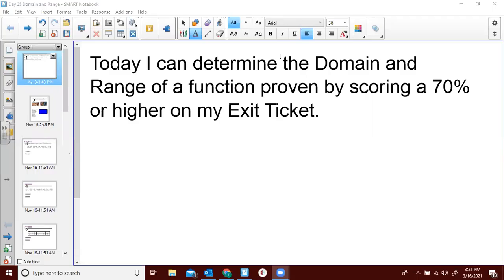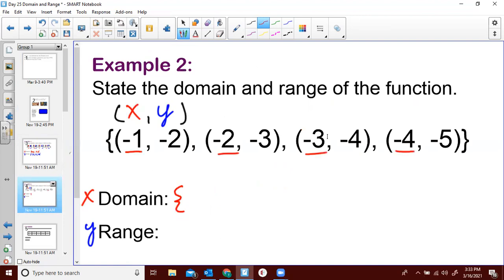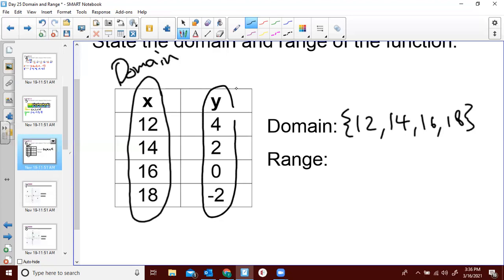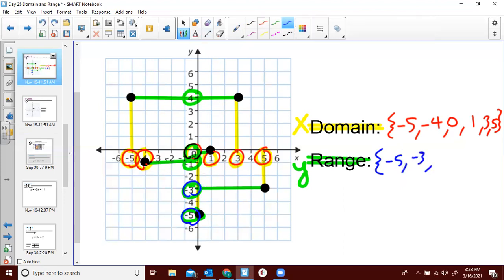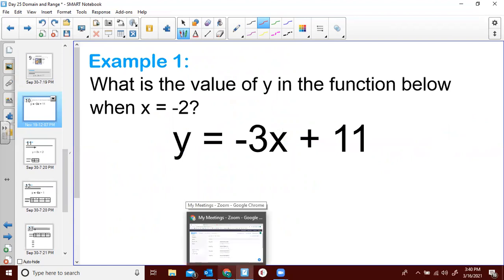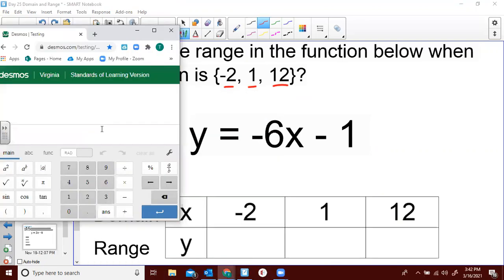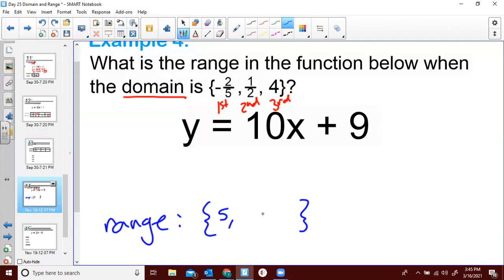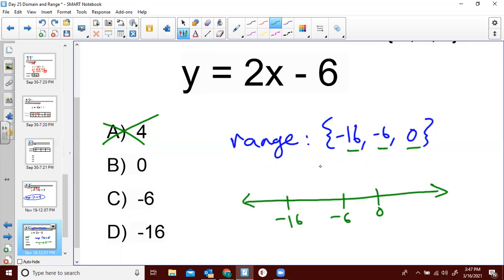3 17 2021 Domain and Range